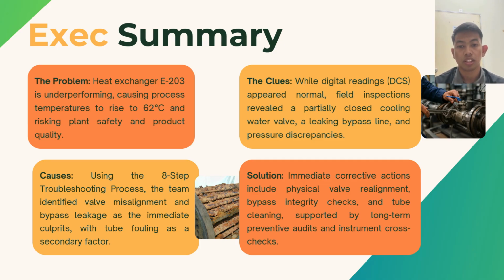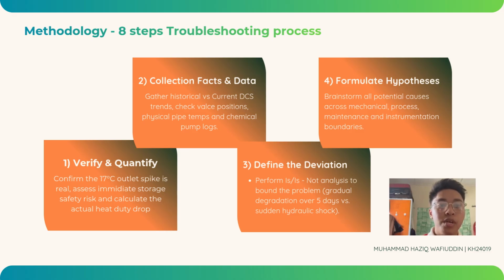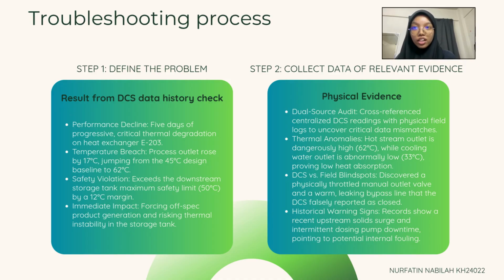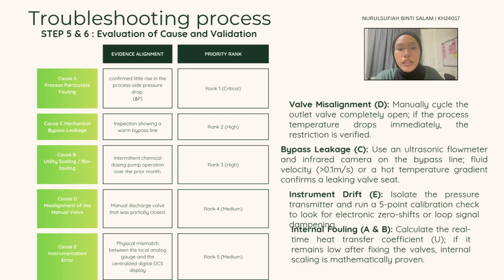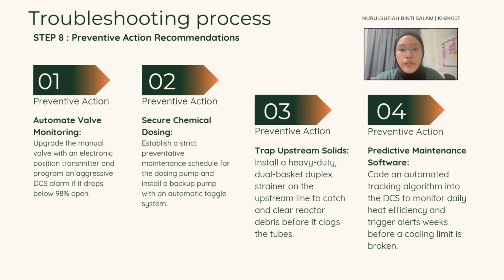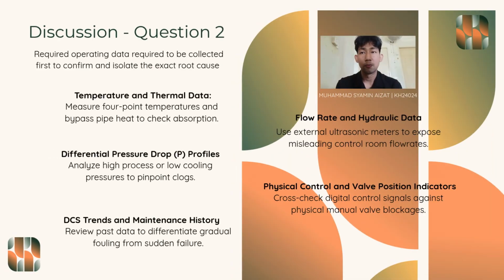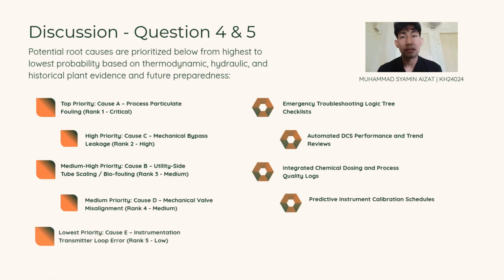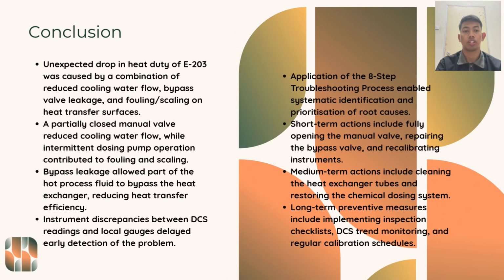PTM CASE STUDY 2 GROUP 4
PLANT TROUBLESHOOTING & MAINTENANCE | BTK4224
GROUP MEMBERS:
MUHAMMAD SYAMIN AIZAT BIN RAMLI       KH24024
MUHAMMAD HAZIQ WAFIUDDIN                  KH24019
IZZUL HANIS FURQAN BIN ABD RAZAK         KH24013
NURULSUFIAH BINTI SALAM                           KH24017
NURFATIN NABILAH BINTI IDRIS                    KH24022